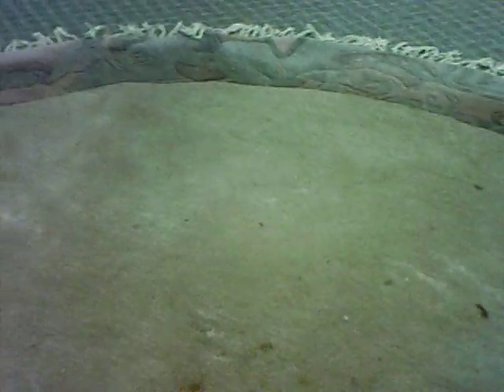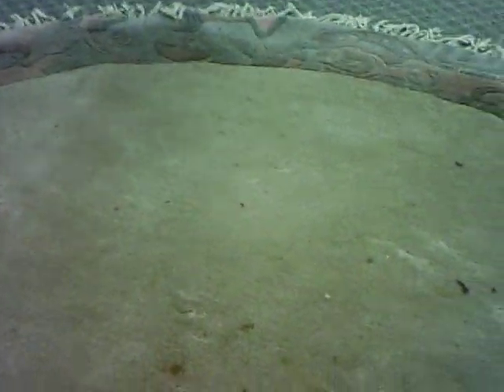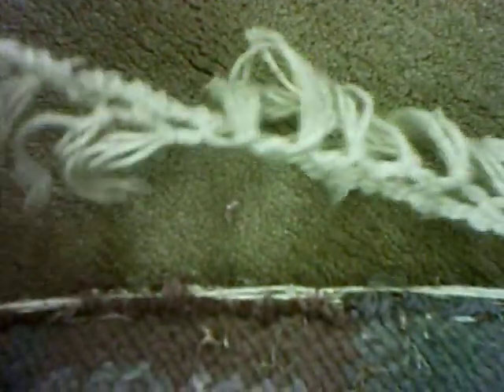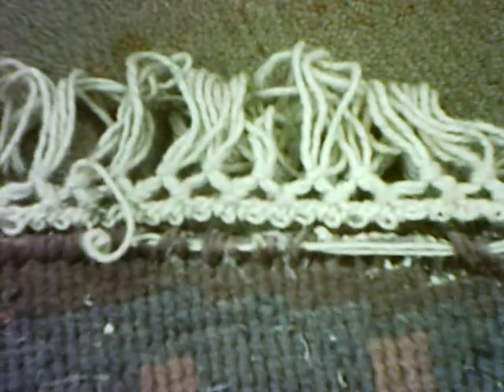Webbing Moth on Nepalese Wool Rug In Victoria BC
We don't see the webbing moth very often in Victoria BC, but this round hand knotted Nepalese rug attracted some. The webbing moth leaves behind a slim as it moves along your rug. These moths ate the back of the rug along the edge. This is why it is very important to vacuum the back of your rugs. If you suspect that your wool rugs may have moth damage contact Luv-A-Rug or , we can access your rug and eliminate the moth eggs and larva. Clean wool is the best deterrent against moth infestations.